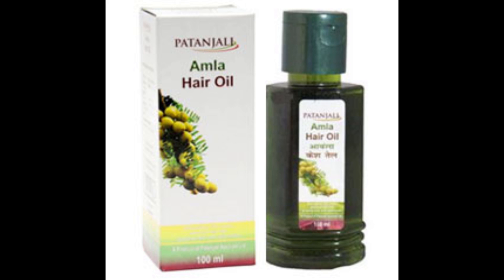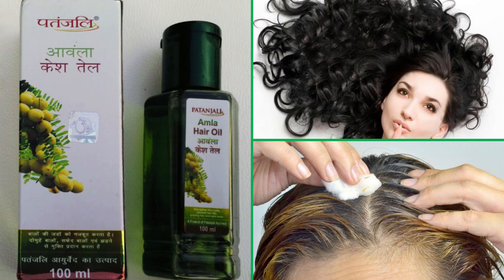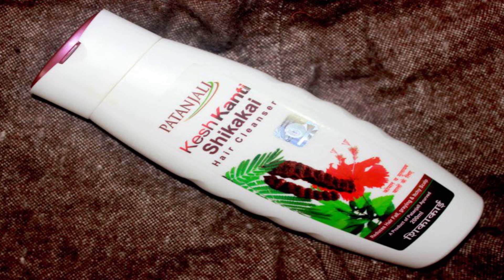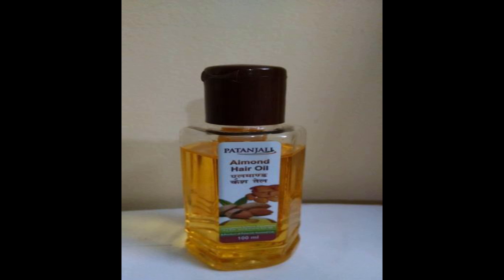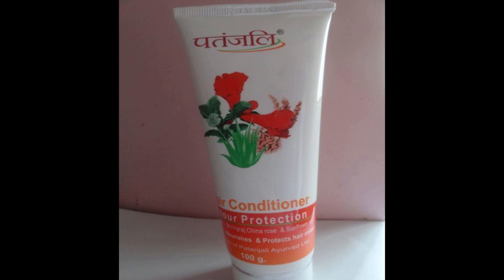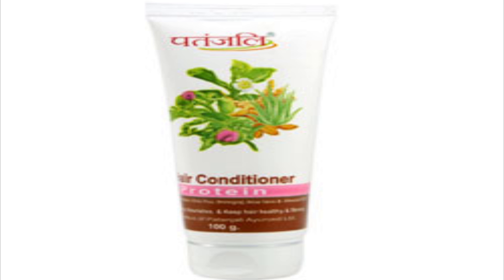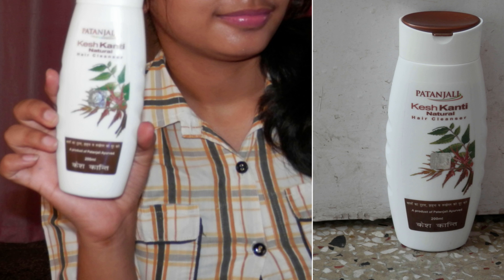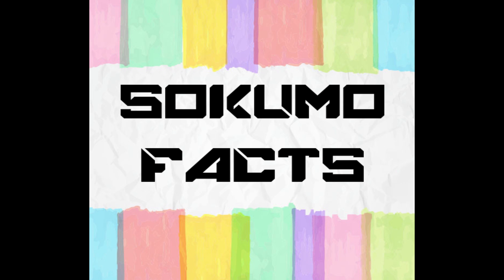5 Best Patanjali Products for Hair Growth, Hair Fall and Hair Loss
1. Patanjali Amla Hair Oil
2. Patanjali Kesh Kanti Shikakai Shampoo
3. Patanjali Almond Hair Oil
4. Patanjali Hair Conditioner With Protein
5. Patanjali Kesh Kanti Natural Shampoo

1. Patanjali Amla Hair Oil
Amla is considered as one of the most effective natural herb to make the hair grow longer and stronger.  In fact when it comes to hair growth then too amla is best remedy for hair growth naturally. This Patanjali amla hair oil is rich in pure amla extracts that makes the hair grow longer. This Patanjali hair growth product for men and women is for 40rupees for the small 100 ml bottle.
2. Patanjali Kesh Kanti Shikakai Shampoo
Another product that is good for the hair growth is shikakai. Shikakai is rich in minerals, vitamins and extracts that help in the hair growth and thickness. You many have seen that shikakai is used in many hair growth shampoos, hair growth oils etc. This Patanjali Kesh Kanti shikakai shampoo is good for hair growth and in hair fall. This hair growth shampoo costs 95 rupees for 200 ml.
3. Patanjali Almond Hair Oil
Almond is rich in vitamin E and minerals that helps in boost the hair growth hence this is essential oil that can be used for people who wish to have hair growth. This almond oil is for 50 rupees. Once a week or twice a week massaging will help to get rid of the hair woes and hair related problems. This hair growth oil will also give proper condition to the dry dull brittle hair.
4. Patanjali Hair Conditioner With Protein
Hair conditioning is also important if you wish to have great looking hair. Moreover, for hair that is dry, rough and lifeless, hair conditioning is important for hair growth. This hair conditioner from Patanjali is with proteins which are essential for hair growth. Just apply this hair conditioner after washing the hair. Let this work for 2-5 minutes then wash off with clear water. This is for 60 rupees for 100 g pack. This is rich in aloe vera, Triticum sativum, Prunus amygdalus, Eclipta alba, vitamin E, Silicon quantemium, Soya peptide, Milk protein, Chick pea extract, Permitter colour and Sugandhit Dravya.
5. Patanjali Kesh Kanti Natural Shampoo
This hair cleanser shampoo helps treating dryness, hair fall and dandruff. This has the bhringraj, mehendi, shikakai, amla, aloe vera, neem etc that also induces the hair growth in men and women. This is for 80 rupees for 200 ml pack.